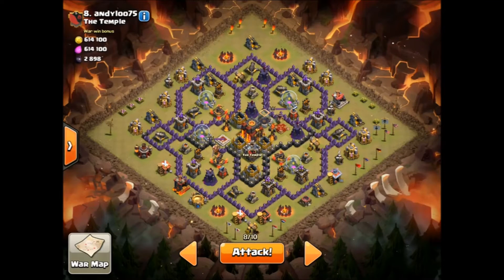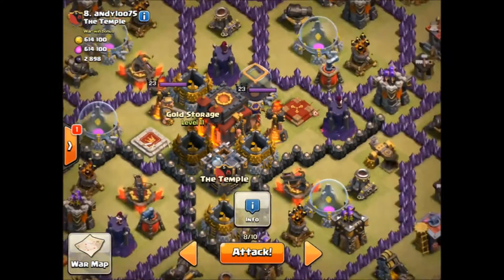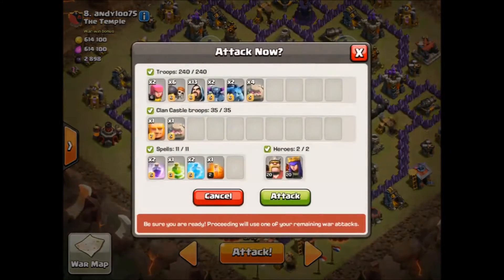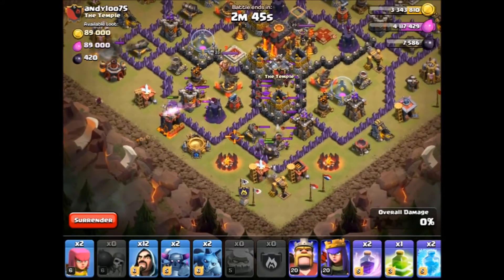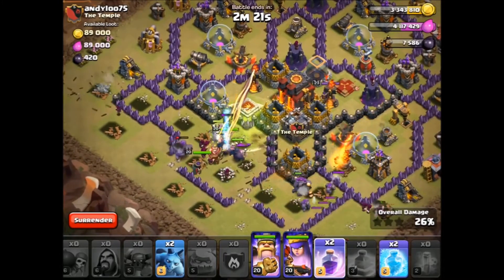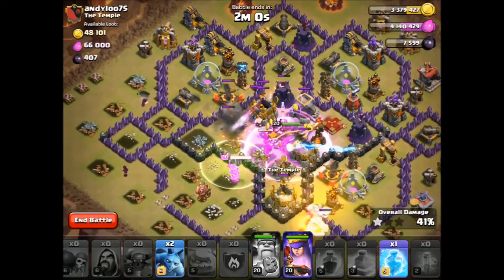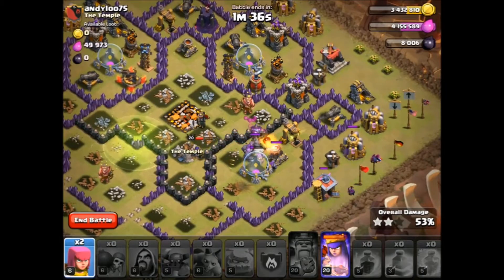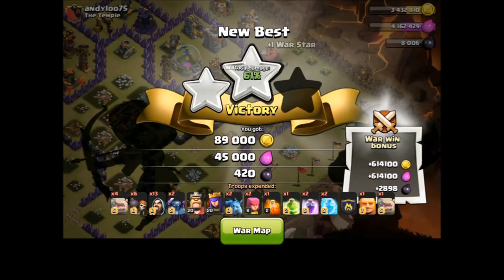Clash Of Clans- Live War Raid- i love the queen right now..